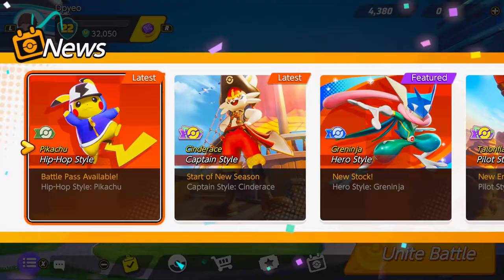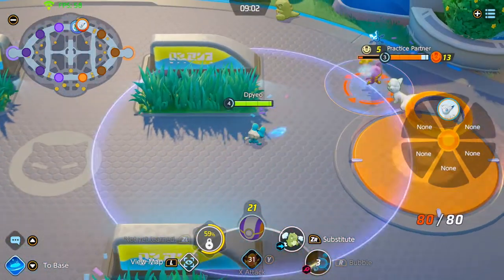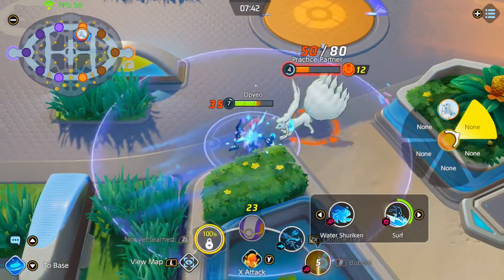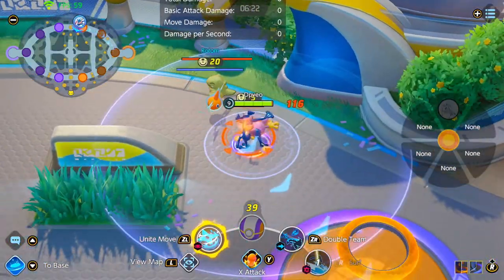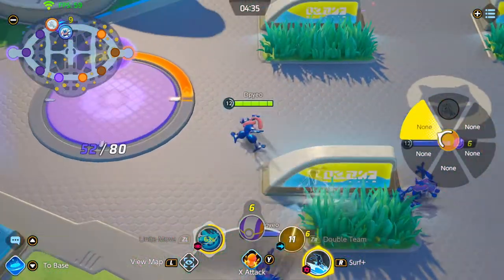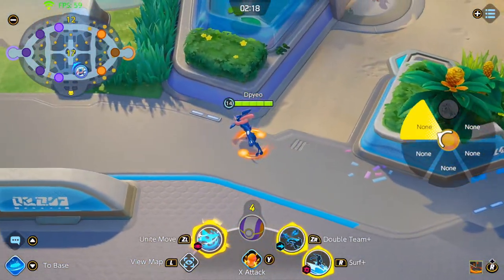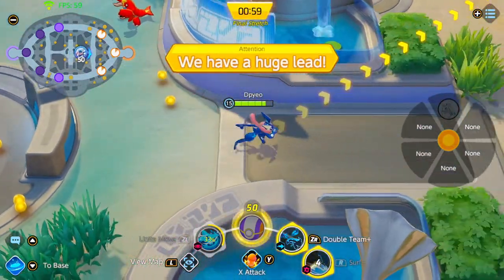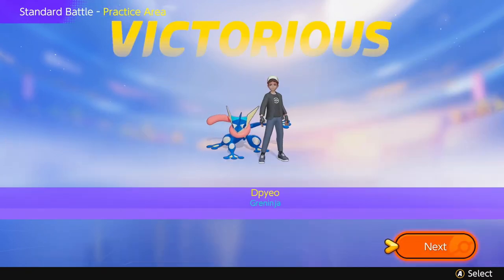Pokemon Unite Guide For Beginners!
Hey Guys I feel like this is a lot of peoples first moba game in the pokemon community, I just wanted to explain what exactly to do in pokemon unite to become a better player. Enjoy The Video Everyone :)